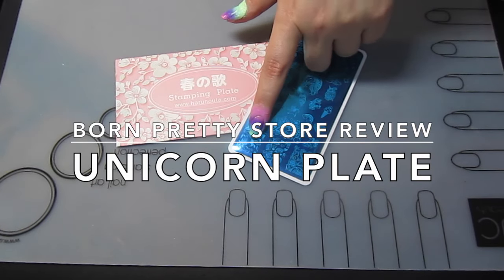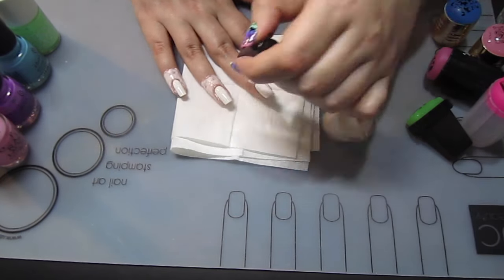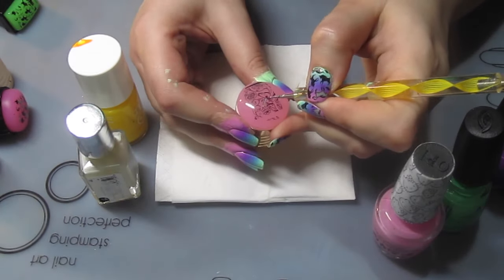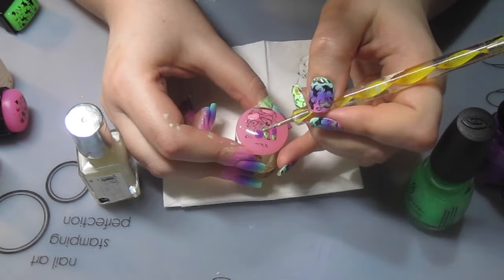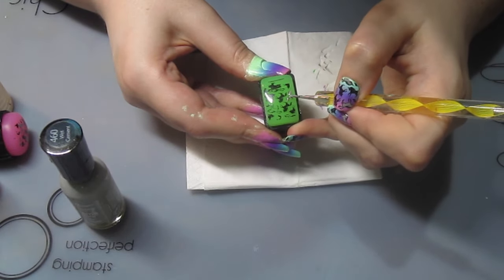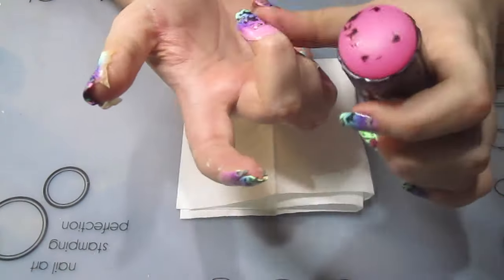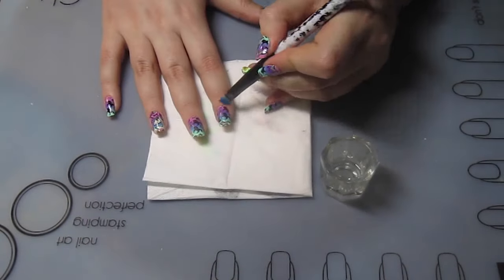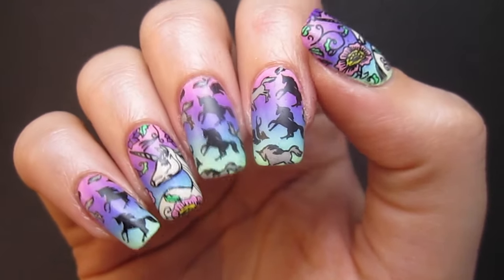Unicorn Gradient Stamping Nail Art / Born Pretty Store Review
*sorry about the cat hair on the final design shot, that stuff gets everywhere (when you're living the cat lady dream)... 🐱💁🏻🐱✨

Stamping plate was provided by BornPrettyStore.com (item ID - 39130) for my honest review. I love it so much! It's easy to use, & the images are so cute.

Gradient used -
White base (this time one coat of Illamasqua Scorch)
Models Own Cosy Posy
China Glaze UV Meant To Be & Plur-ple
OPI Look At My Bow!

Black stamping polish is Painted Polish in Midnight Mischief

Decal colours used -
Sally Hansen Wet Cement
Barry M Cream (name has rubbed off)
Models Own Sarong Wrap
China Glaze Treble Maker & Plur-ple

Topcoat -
Seche Vite followed by Barry M Matte topcoat